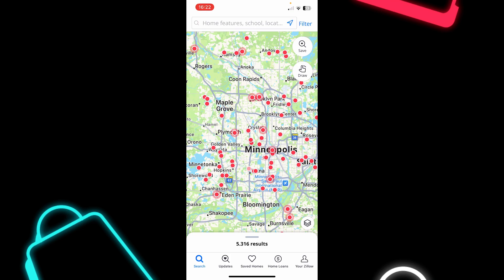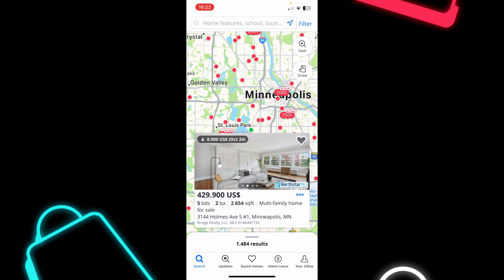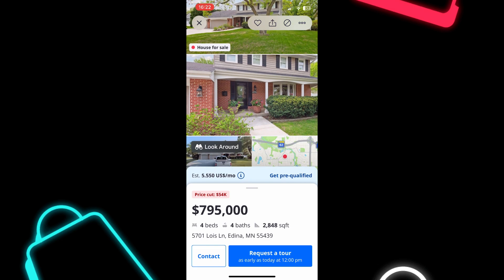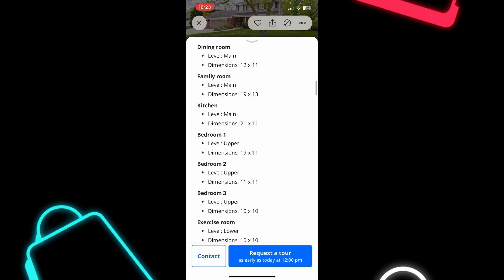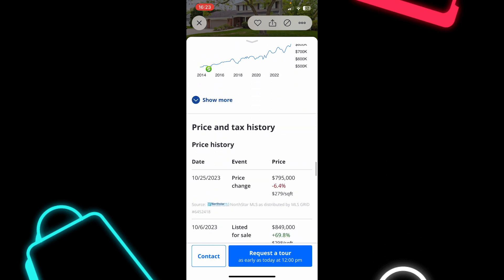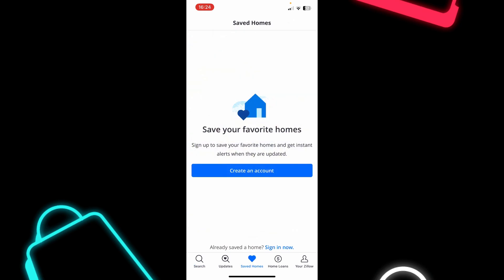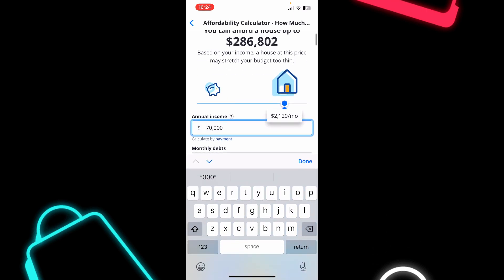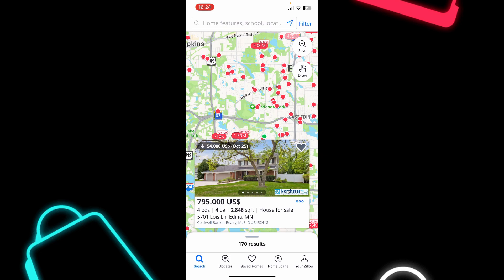How To Use The Zillow App | LATEST UPDATE 2O25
In this video I am going to give you a tutorial on the topic: How To Use Zillow App | LATEST UPDATE. I will explain it in a easy and fast way.

🏡 Ready to master the Zillow app like a pro in 2023? Join us in this comprehensive tutorial, where we'll guide you through the latest features and functionalities of the Zillow app. Whether you're buying, selling, or exploring real estate, discover how to make the most of this powerful tool with our step-by-step guide! 📱🏠

In this video, you'll learn:
✅ How to navigate the Zillow app with ease
✅ Tips for efficient property searches and listings
✅ Exploring the latest updates for convenience and accuracy
✅ Staying updated with the newest real estate trends and Zillow features

👍 If you find this tutorial helpful, don't forget to give it a thumbs up and share it with friends, homebuyers, sellers, and anyone looking to make their real estate endeavors more successful and up-to-date with the Zillow app in 2023. Let's make your property searches and listings a breeze! 🏡💡